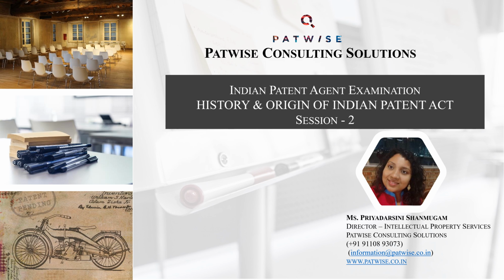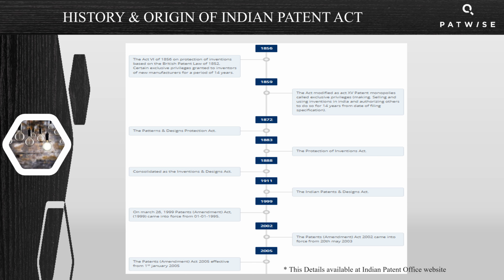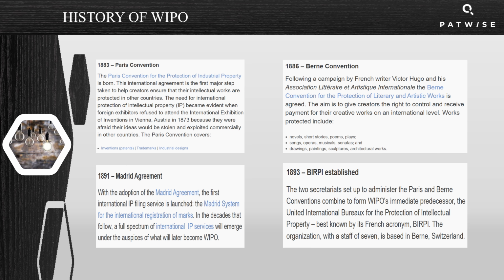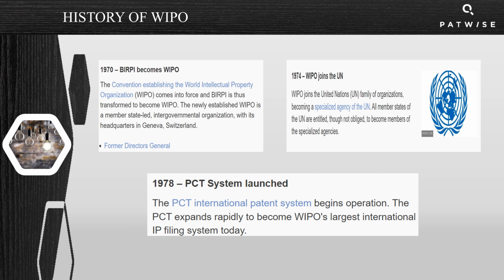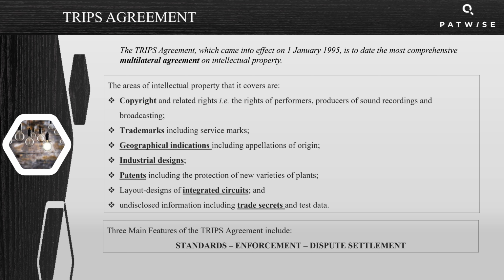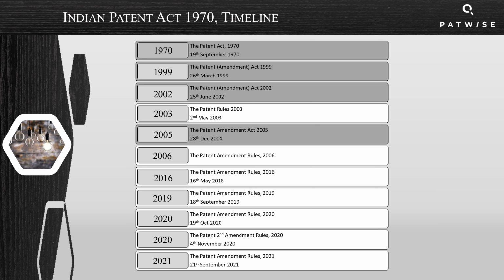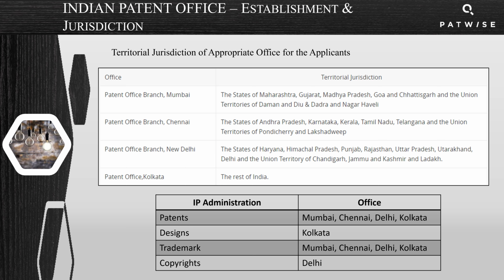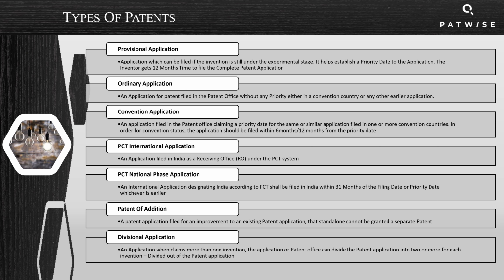Patent Agent Examination Video Series History and Origin of Indian Patent Act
This is the Second Session to the Video Series for Preparation of Indian Patent Agent Examination by Patwise Consulting Solutions.